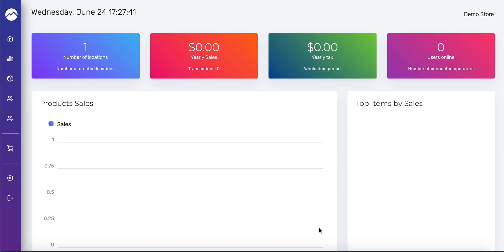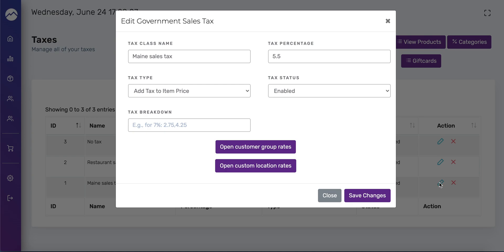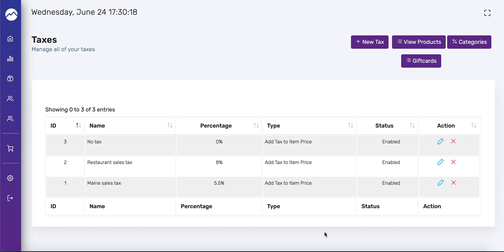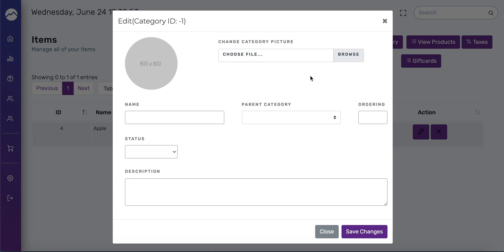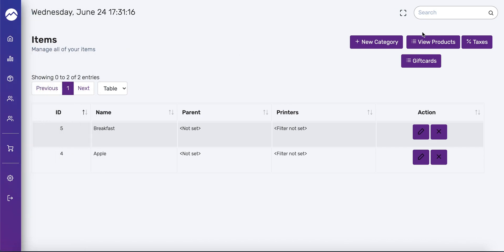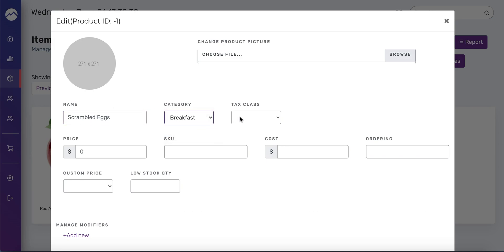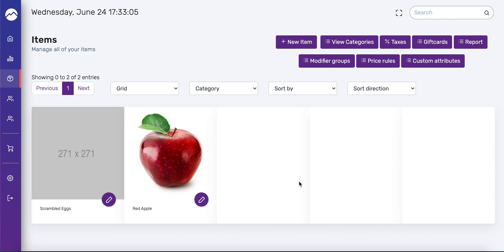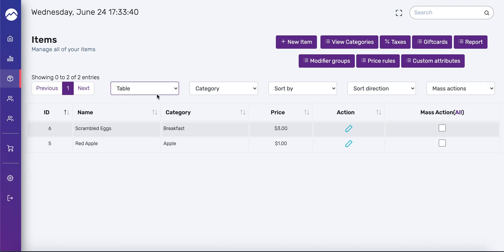Backend Basics - Add a Tax Class, Category, Product, or Photo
In this video, we will review the basics of creating and editing tax classes, categories, products, and how to assign a photo to a product.

Tax Class -`00:31
Category - 01:37
Product - 02:42
Product Photo: 3:37